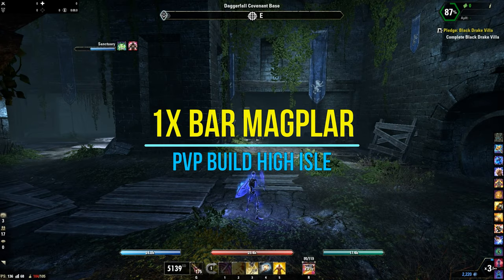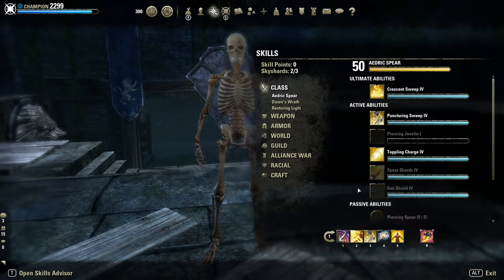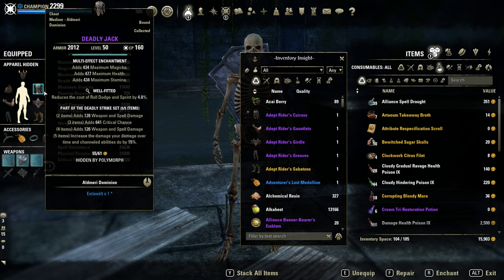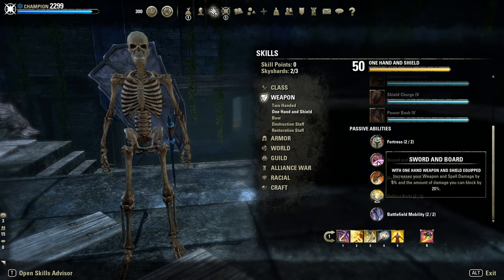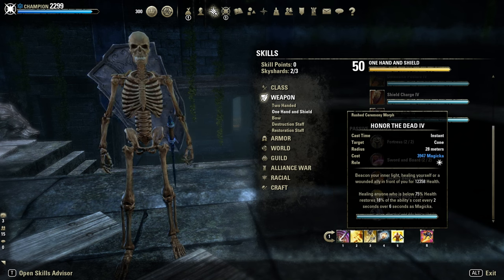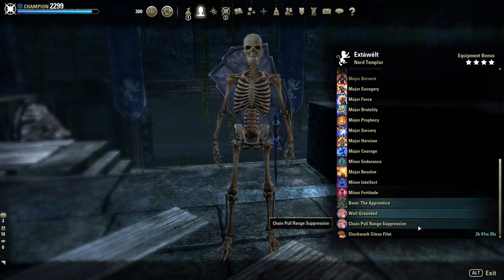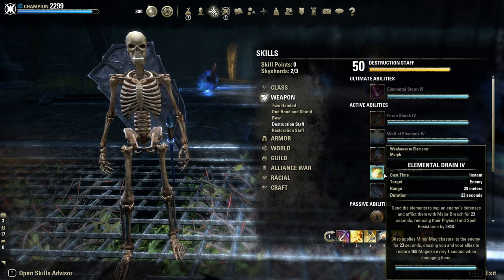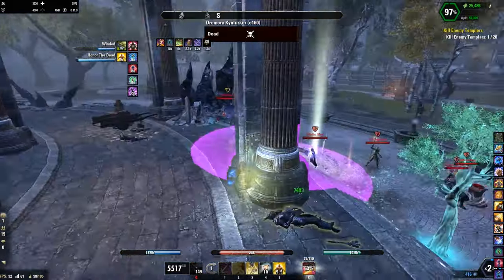1x Bar Wonder - Magicka Templar PVP Build - ESO High Isle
Timestamps:
Build: 0:00-3:27
Combo: 3:28-3:41
Gameplay: 3:42

Artist: Nomyn
Title: Astral